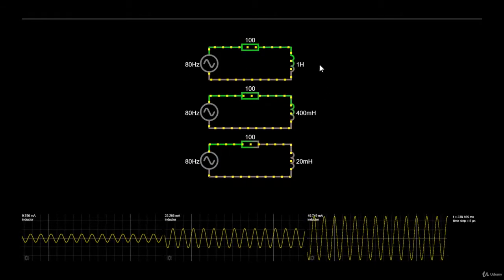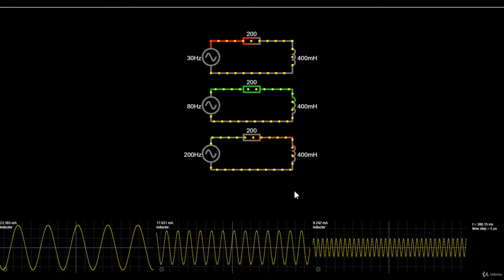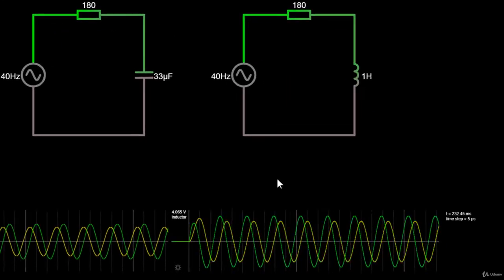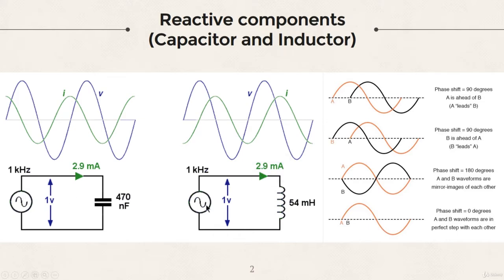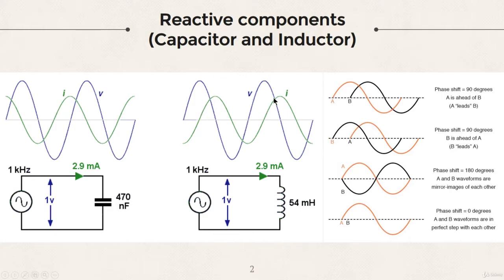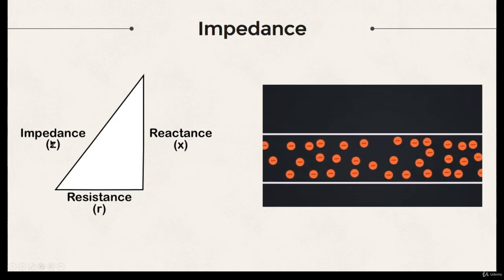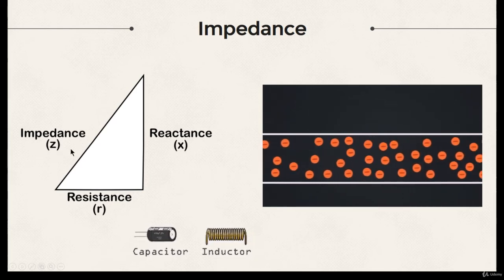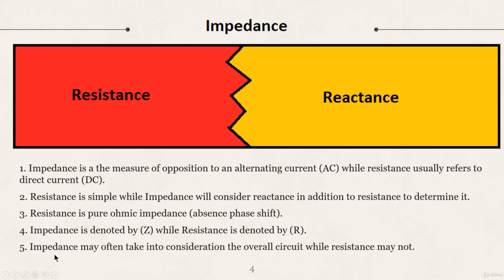18-Reactive Components and Impedance